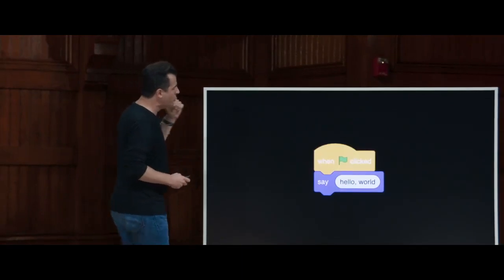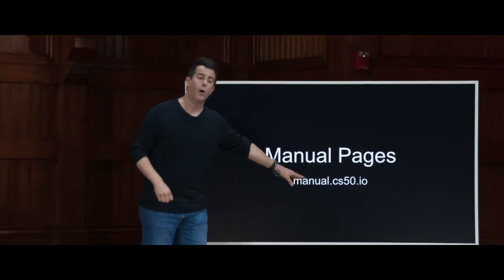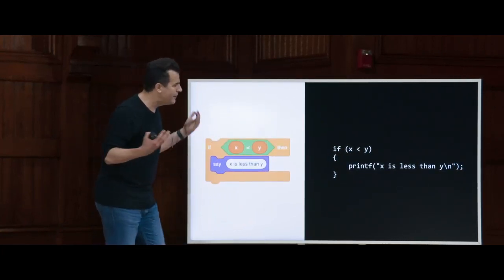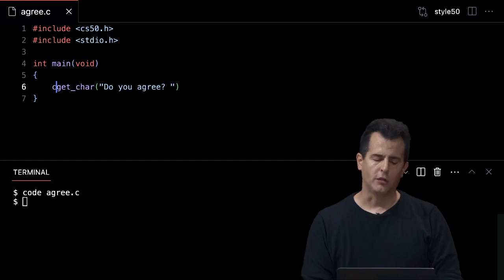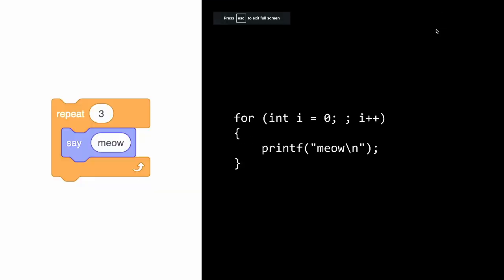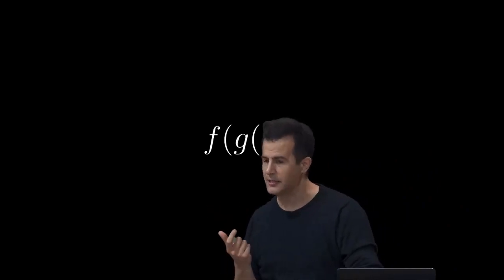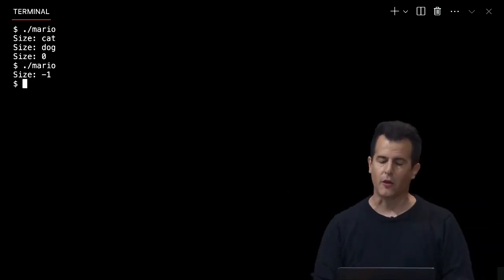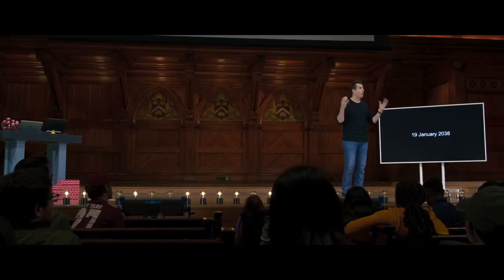tradução weak 1